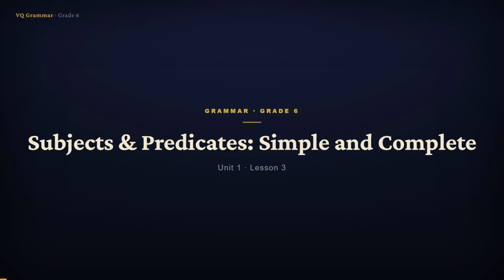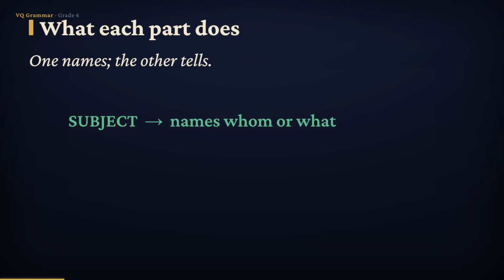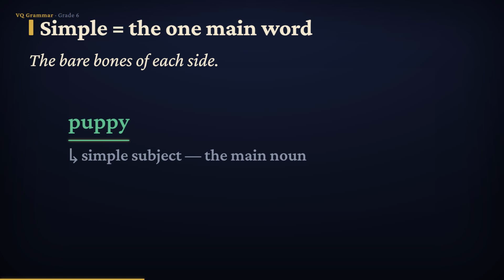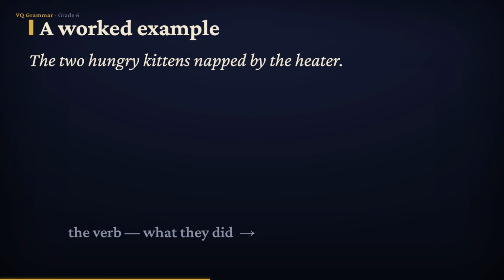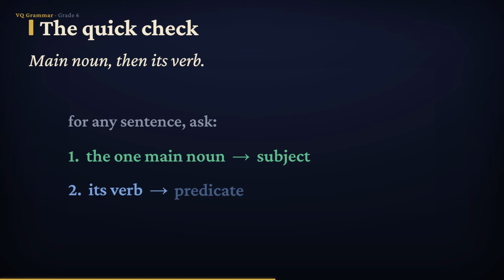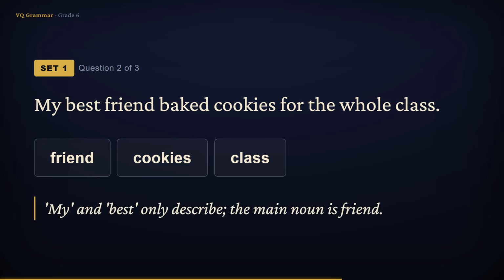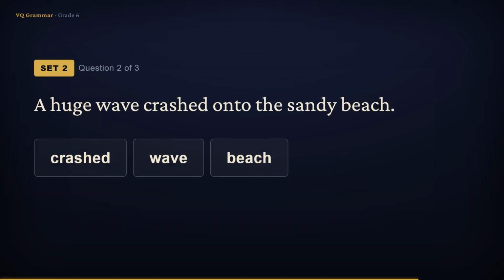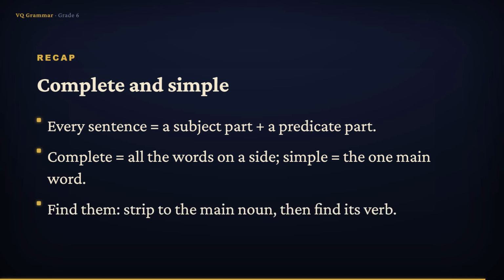Grammar Grade 6 | Unit 1, Lesson 3 — Subjects and Predicates: Simple and Complete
UNIT 1: SUBJECTS, PREDICATES & SENTENCES — LESSON 3: SUBJECTS AND PREDICATES: SIMPLE AND COMPLETE
Every sentence splits into two parts: a subject and a predicate. This lesson shows you the complete subject and complete predicate (all the words in each part) and the simple subject and simple predicate (the one main word in each — the 'bare bones'), plus an easy way to find them. Then we practice on real sentences.

• Every sentence has a subject part and a predicate part
• The subject names who or what; the predicate tells what it does, has, or is
• Complete subject / complete predicate = every word in each part
• Simple subject = the main noun; simple predicate = the main verb
• How to find them by stripping down to the core
• Practice: find the simple subject, then the simple predicate

Chapters
0:00 Introduction
0:28 Every sentence has two parts
0:58 What each part does
1:30 Complete = every word
2:04 Simple = the one main word
2:49 How to find them
3:25 A worked example
4:14 The quick check
4:52 Practice Set 1
6:14 Practice Set 2
7:22 Recap